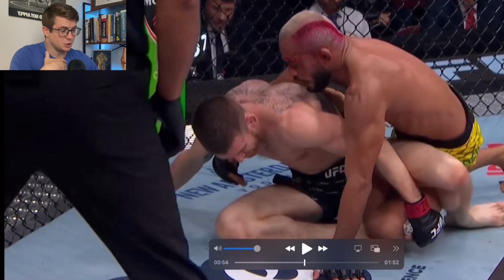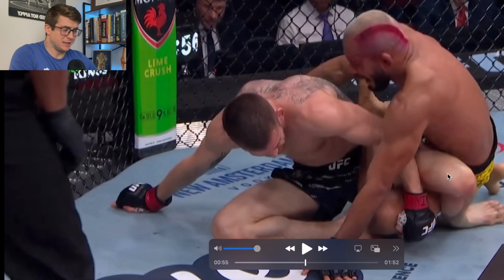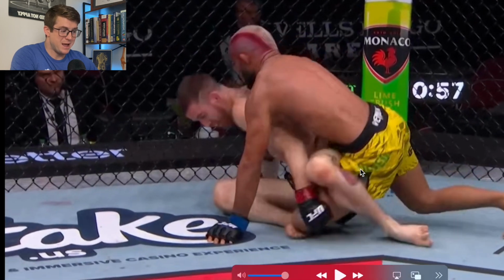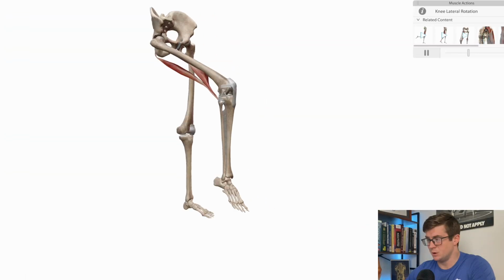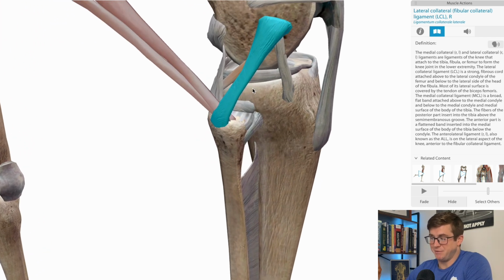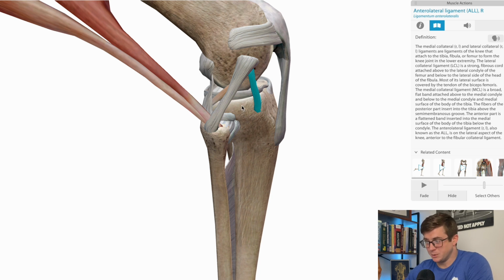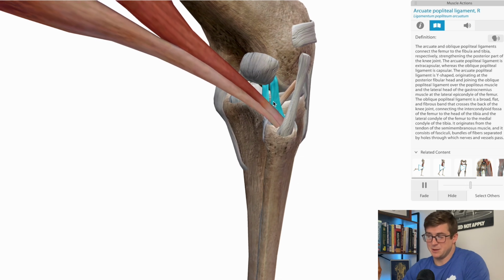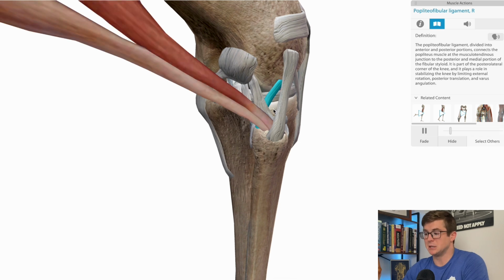Deiveson Figueiredo's GNARLY Knee Injury Breakdown (and prediction)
This video briefly explains some of the biomechanics behind Deiveson Figueiredo's knee injury in his most recent bout vs Sandhagan.